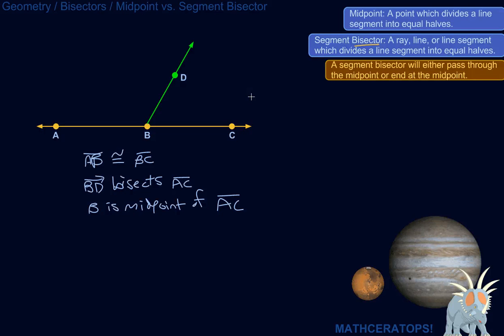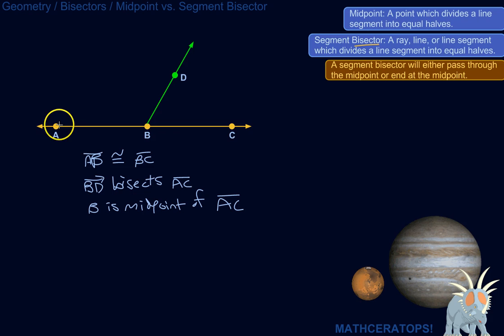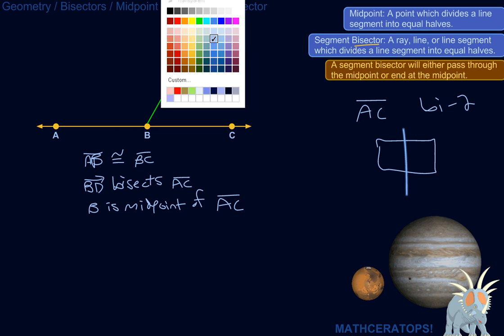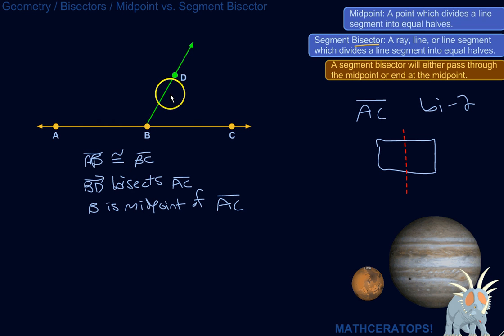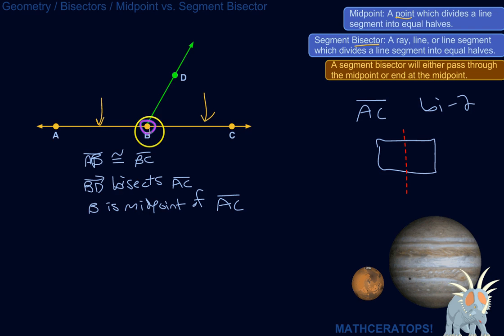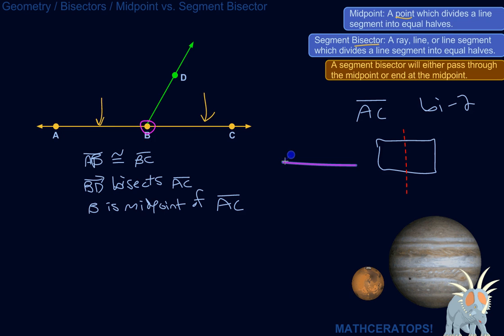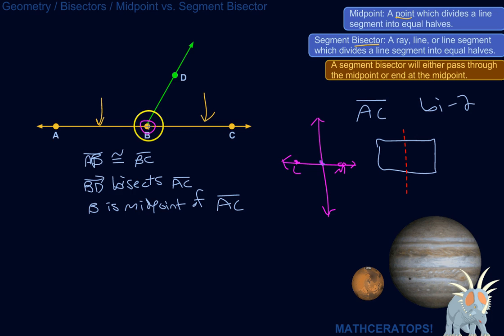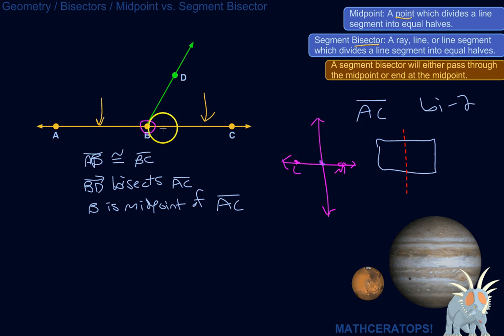What Midpoints and Segment Bisectors Are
| In this lesson, I'll introduce you to the ideas of a "midpoint" of a line segment & a "bisector" of a line segment -- and how the two ideas relate to one another!